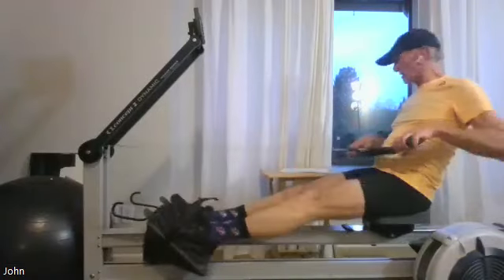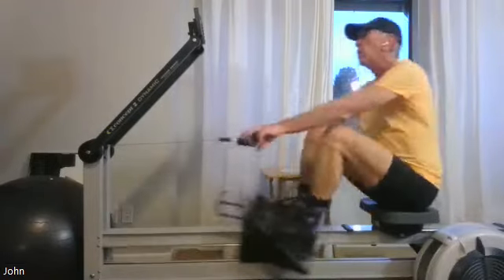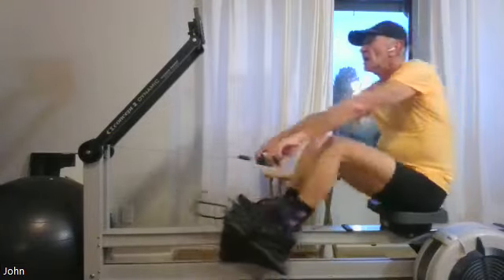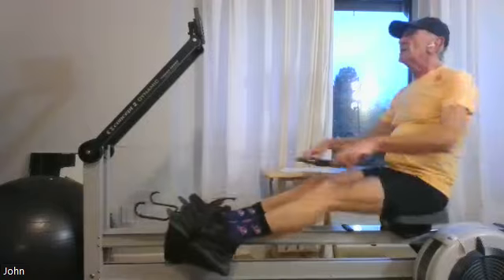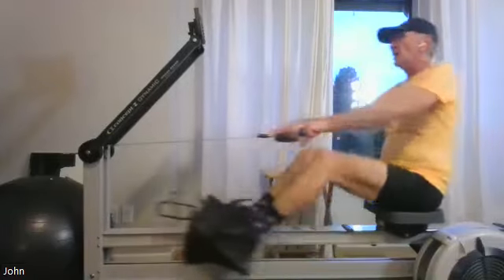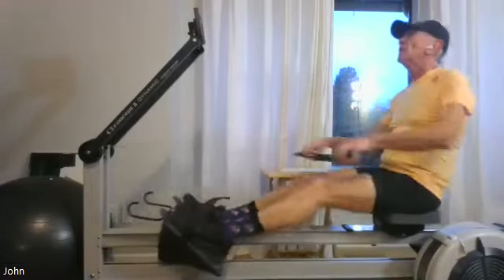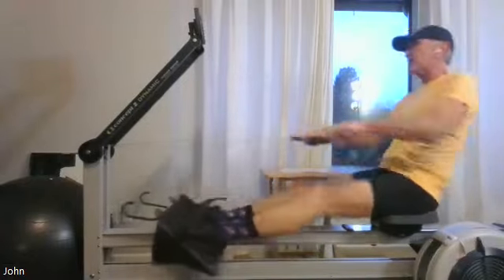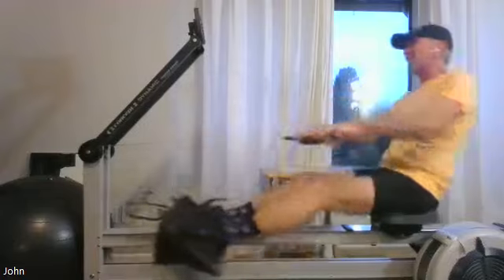03 03 23 John 2